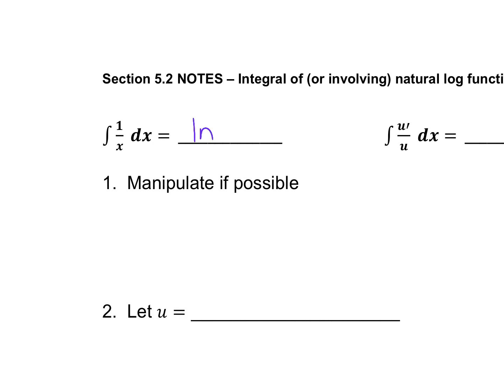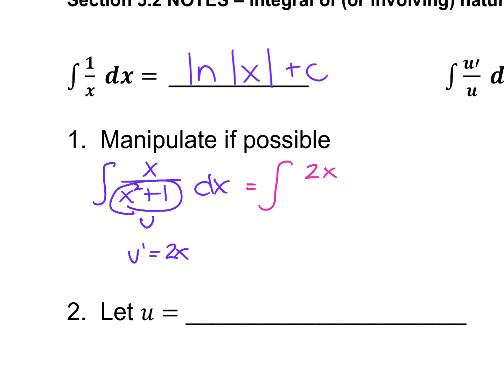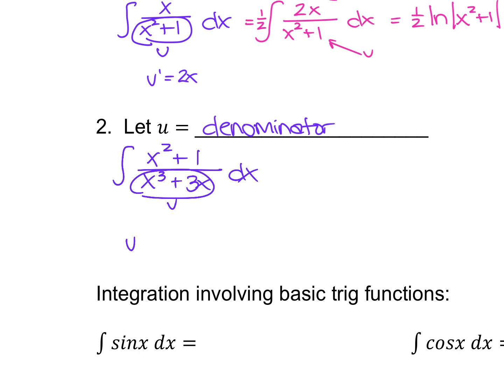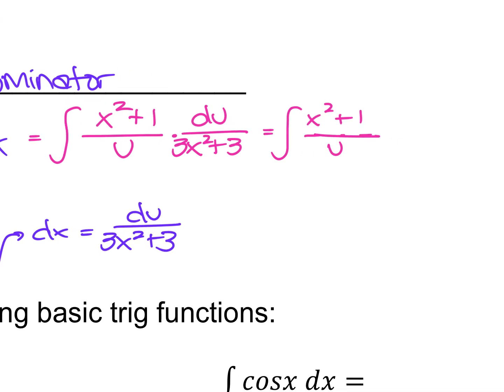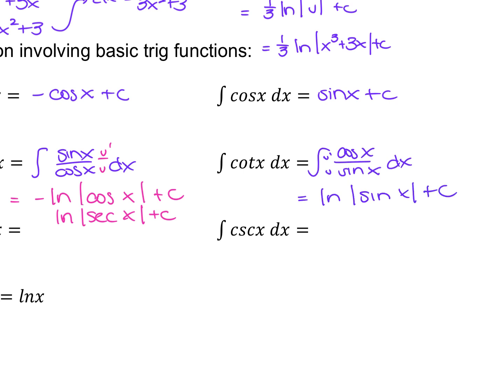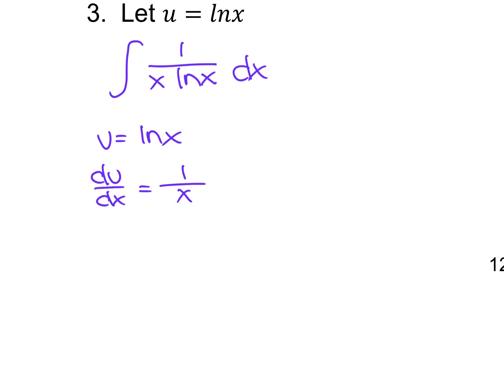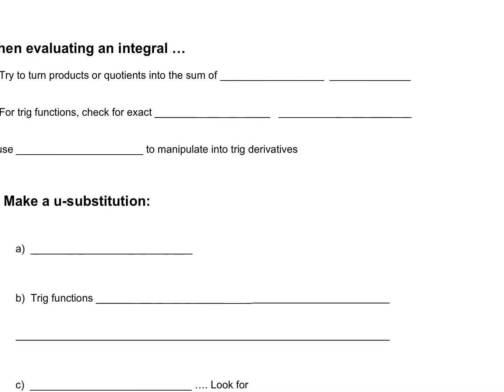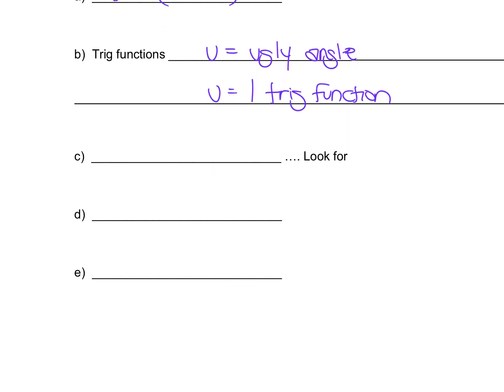AB Calc 5.2